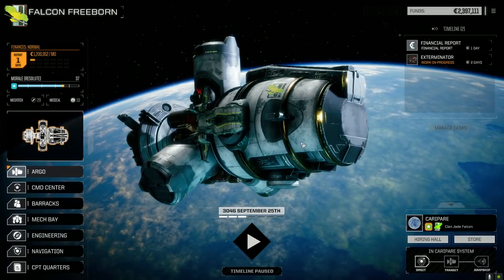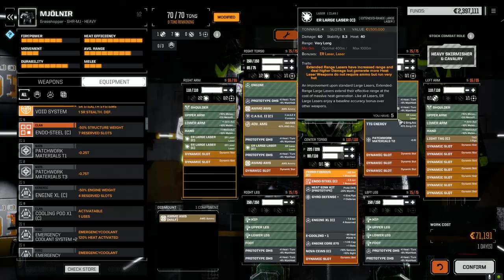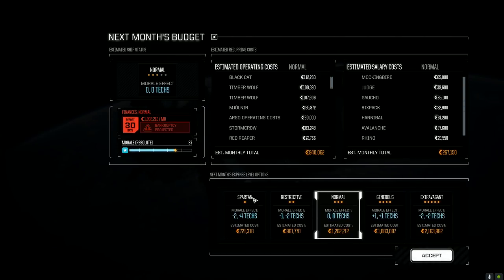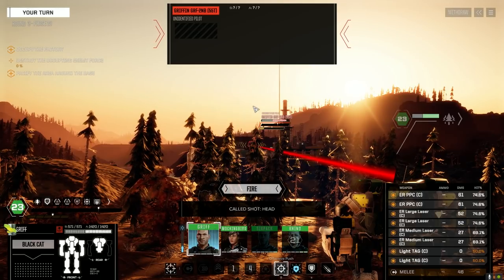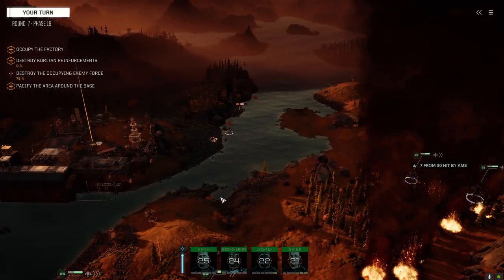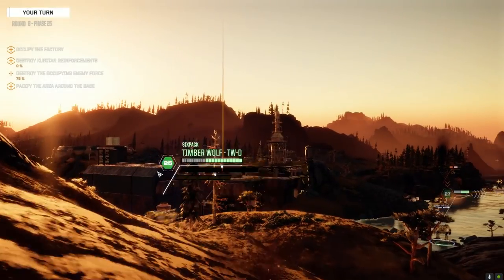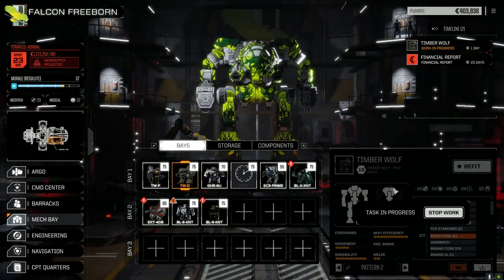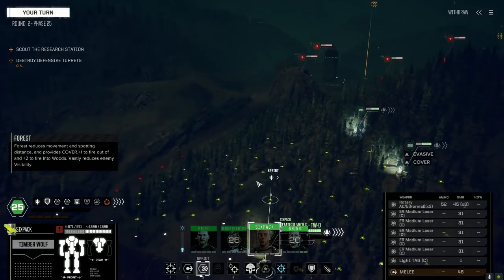Roguetech - Jade Falcon Freeborn - Ep85